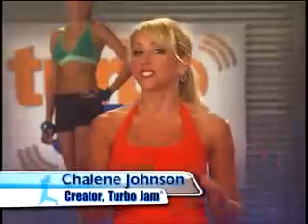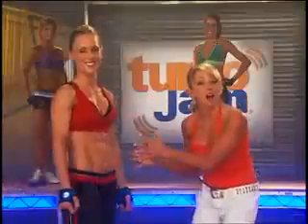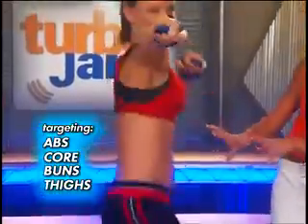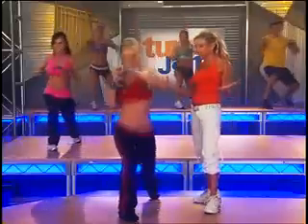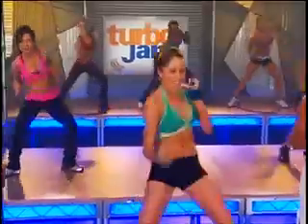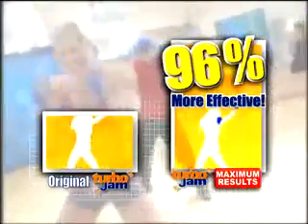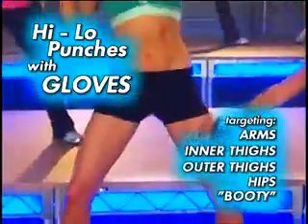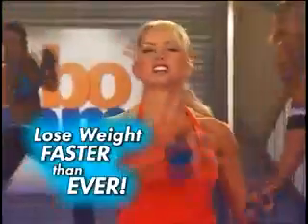Turbo Jam Maximum Results